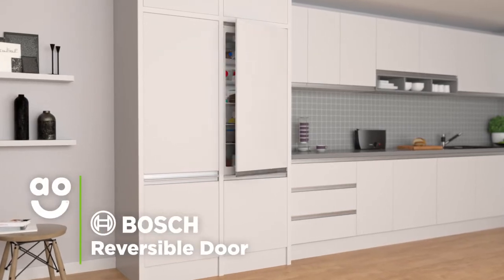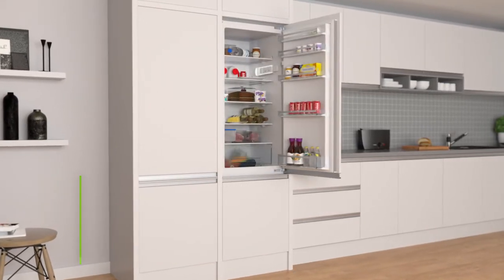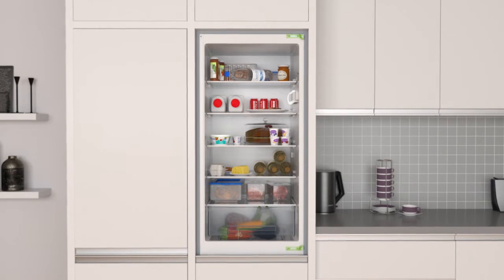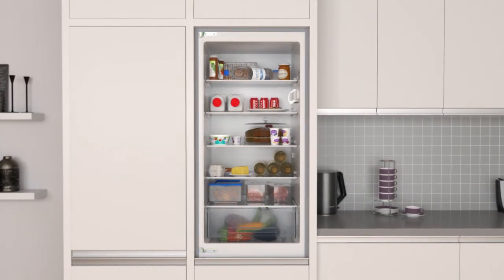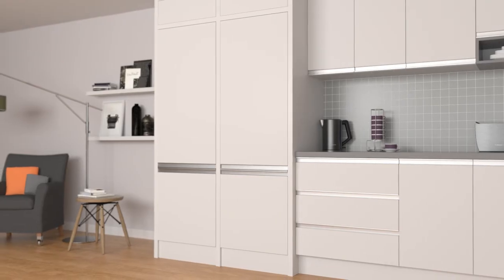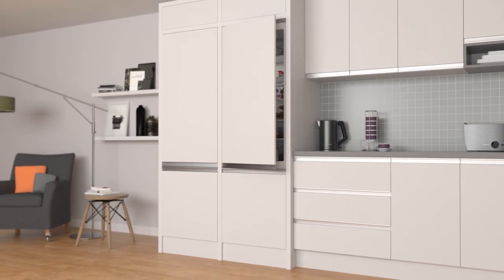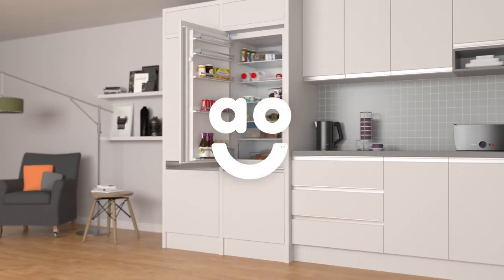Bosch Fridge Freezers with Reversible Doors | ao.com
Discover how the reversible doors on this model mean you can place your appliance anywhere in the kitchen in our short video. The removable hinges can be moved to the opposite side, so you can change your fridge freezer to suit your home.